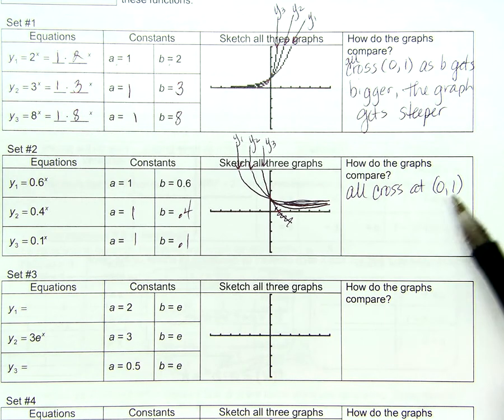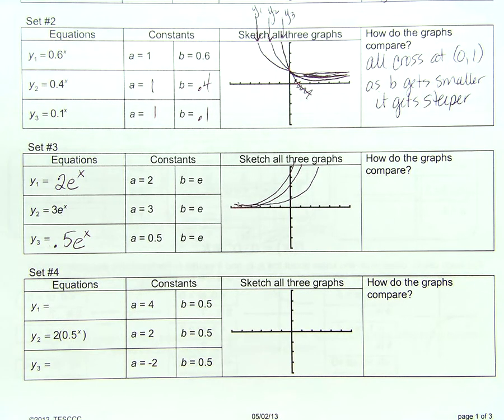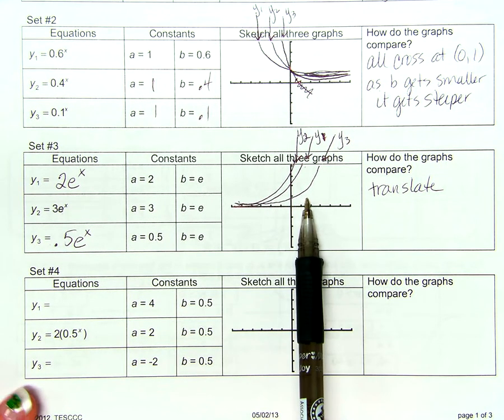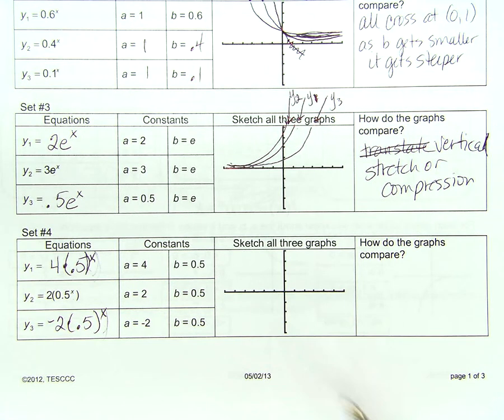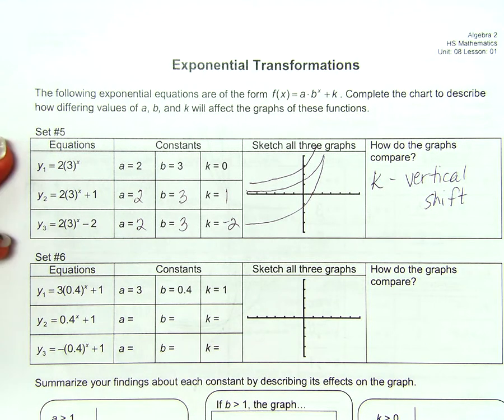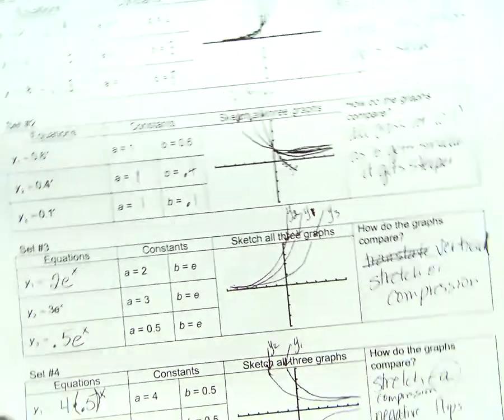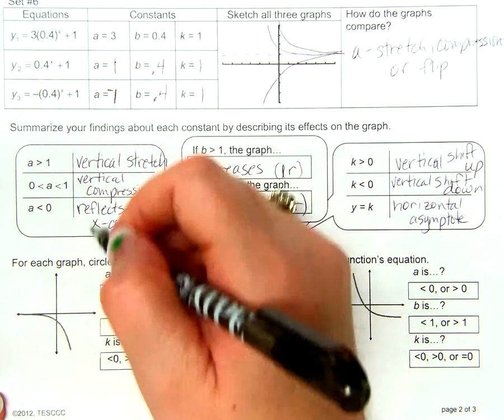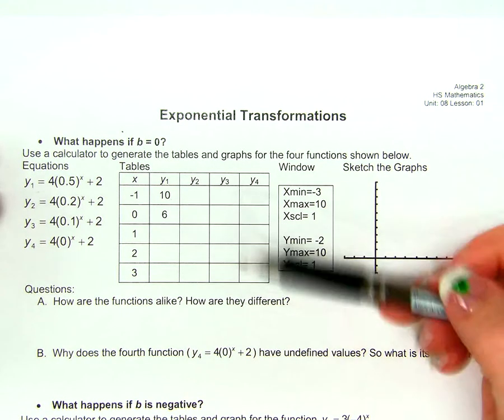PreAP Exponential Transformations part 2